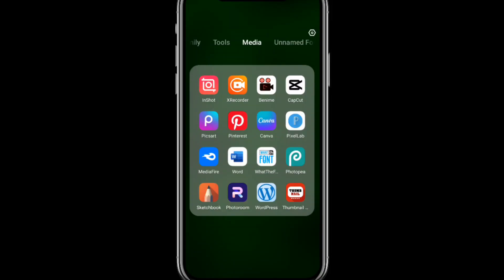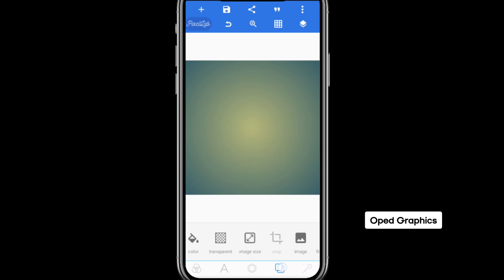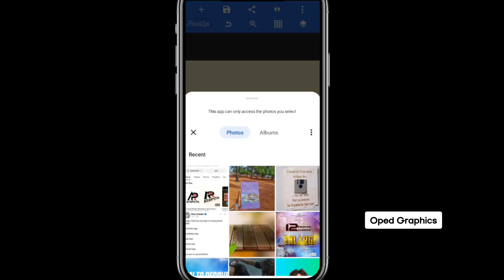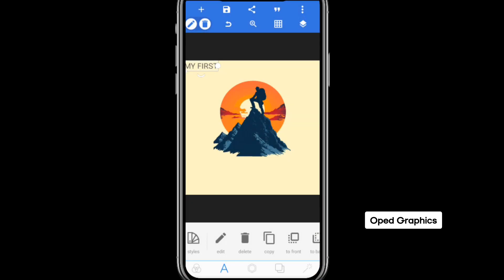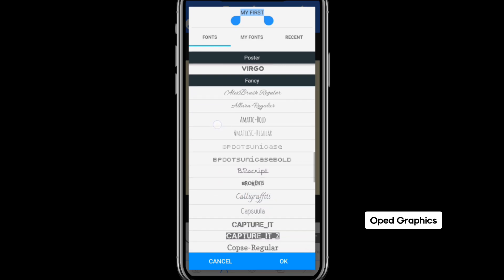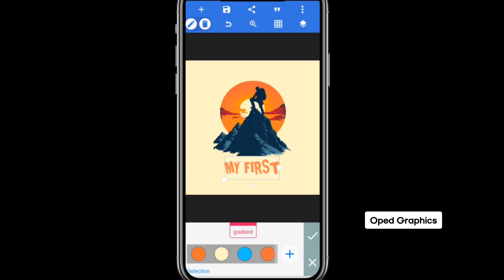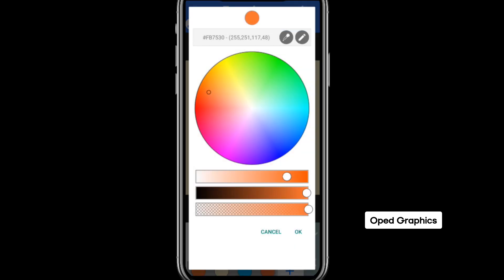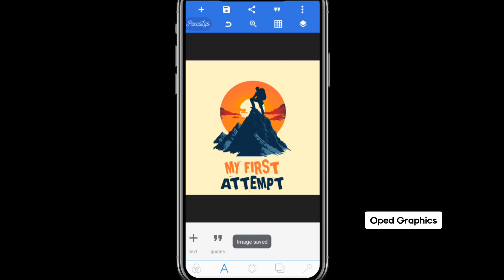The Most Simple Pixellab Tutorial For Beginners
🌟 Welcome to the easiest and most straightforward PixelLab tutorial designed specifically for beginners! 🌟

If you're new to graphic design or just starting out with PixelLab, this video is your ultimate guide to mastering the app. PixelLab is an incredibly versatile tool for creating stunning graphics right from your smartphone, and we're here to show you how it's done.

👉 What You'll Learn:
- *Getting Started* : Familiarize yourself with the PixelLab interface and discover how to navigate through the app with ease.
- *Text Tools* : Dive into the world of typography with PixelLab's robust text editing features. Learn how to add, style, and manipulate text to create eye-catching designs.
- *Stickers and Shapes* : Enhance your graphics with a variety of stickers and shapes. We'll teach you how to incorporate these elements seamlessly into your projects.
- *Effects and Filters* : Give your designs a professional touch with PixelLab's array of effects and filters. From simple color adjustments to complex layering techniques, we've got you covered.
- *Exporting Your Work* : Once you've created your masterpiece, we'll guide you through saving and exporting your work for various platforms.

📌 Whether you're aiming to boost your social media presence, create engaging content, or simply explore your creativity, PixelLab offers all the tools you need to bring your vision to life.

💡 Pro Tips: Throughout the tutorial, we'll share insider tips and tricks to help you work more efficiently and make the most out of PixelLab's features.

🔗 Don't forget to check out our additional resources and follow along with the tutorial for hands-on practice!

1. Help you make better designs with your mobile phone.
2. Teaching you how to make money with this skill.
3. And some other side hustles that you can do to earn money 💰